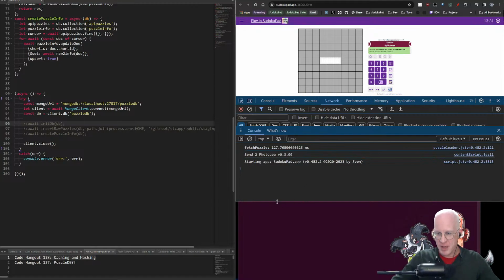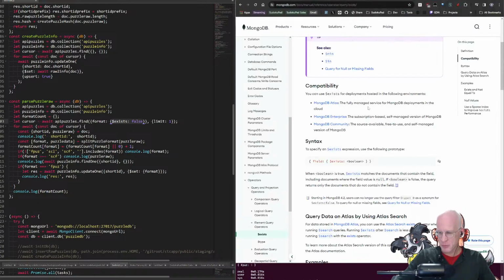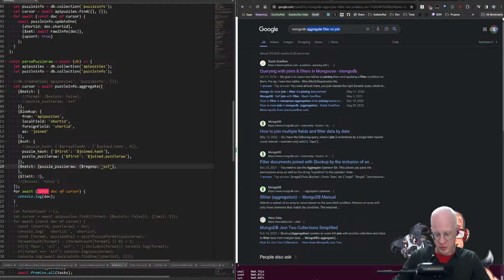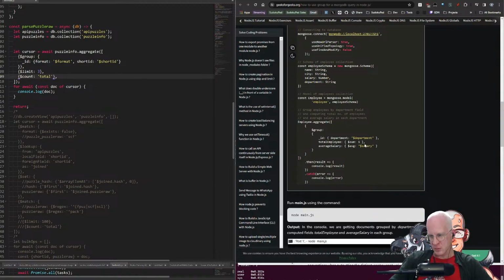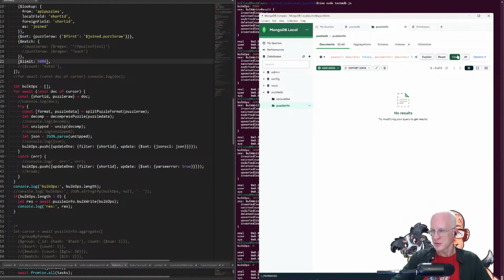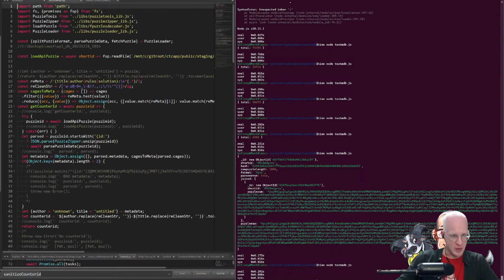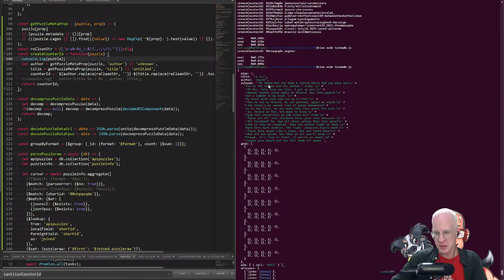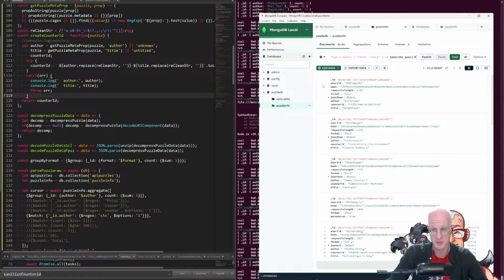Code Hangout 138: Caching and Hashing